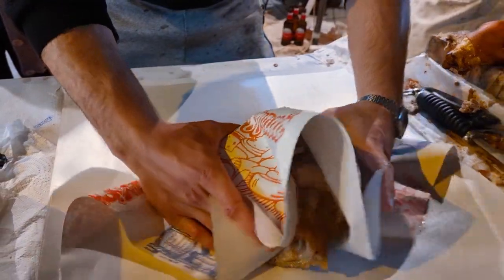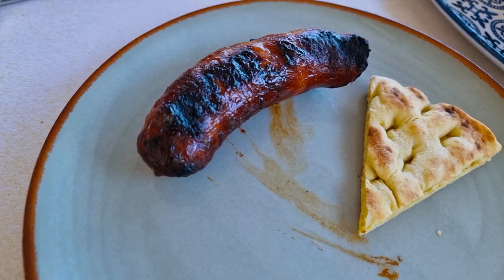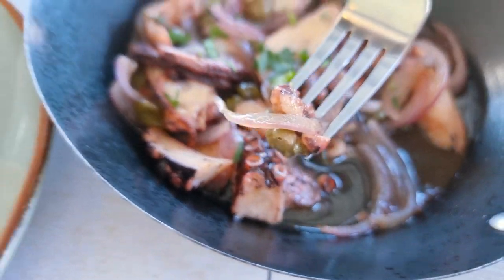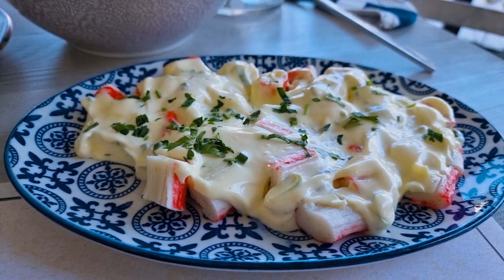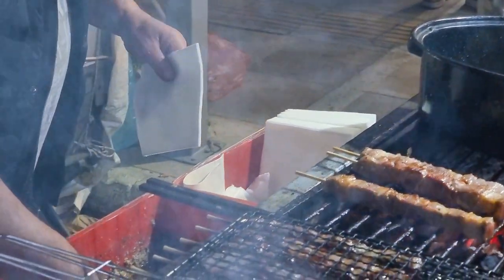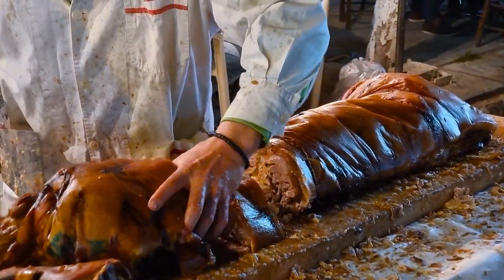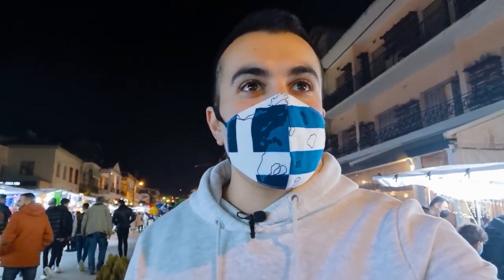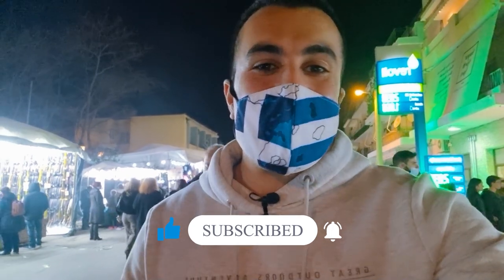RARE GREEK FOOD - STREET FOOD TOUR and Amazing Souvlaki in Nafplion, Greece!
Greece , one of the Best countries for food lovers. I've been in Greece many times and I love the food in this beautiful country!

In today's video I'm gonna have a FOOD TOUR in the first capital of Greece, Nafplion!
I'm gonna try one traditional Greek MEZE RESTAURANT And some Unique Greek STREET FOOD!